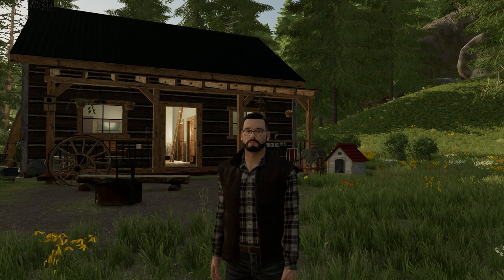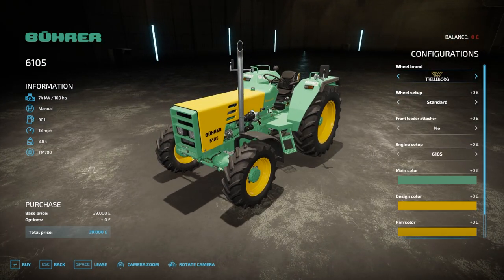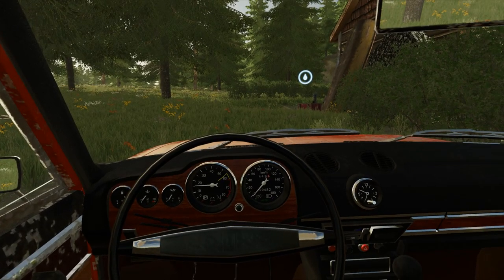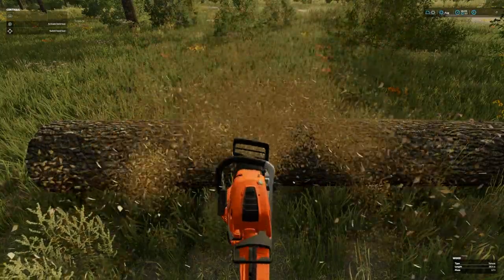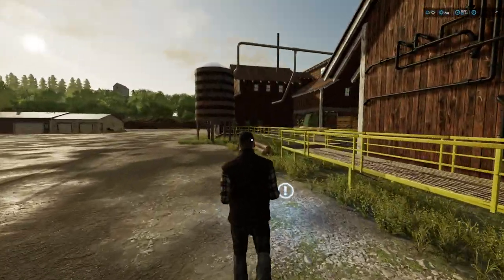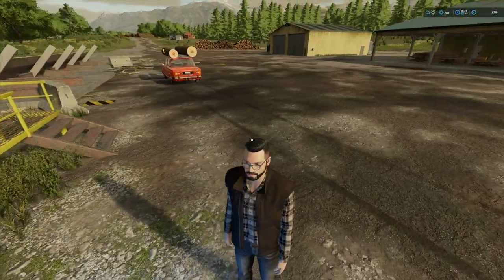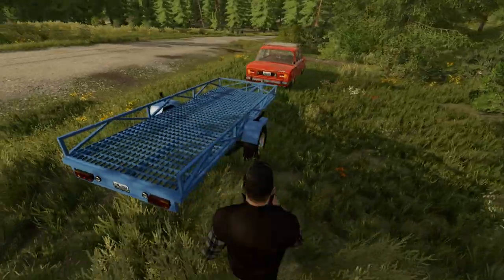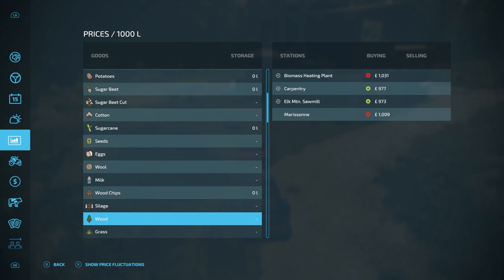A PACKAGE? FOR US?! Surviving Elk Mountain #2! Survival Roleplay, Farming Simulator 22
A package has arrived! What could it possibly be?

We also start from scratch on bringing in some cash (very perilously) and buy our first bit of useful equipment, in this episode of Surviving Elk Mountain on Farming Simulator 22.